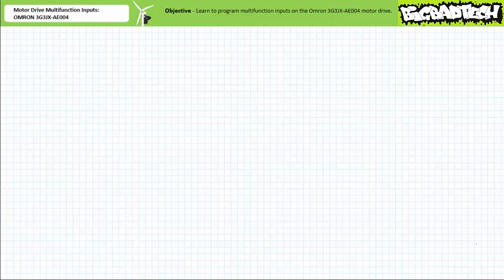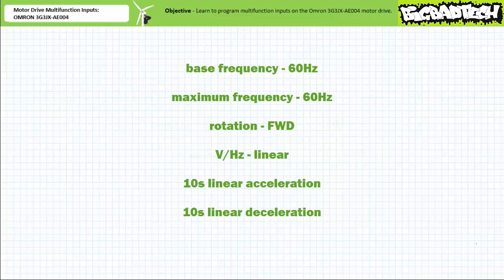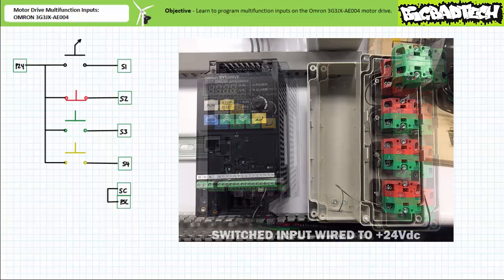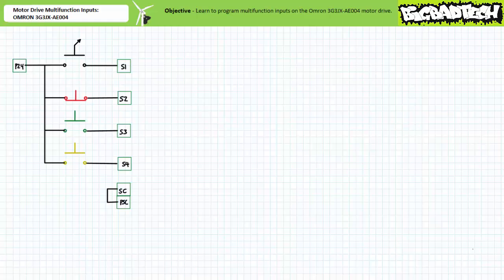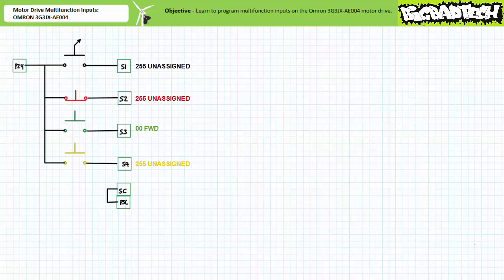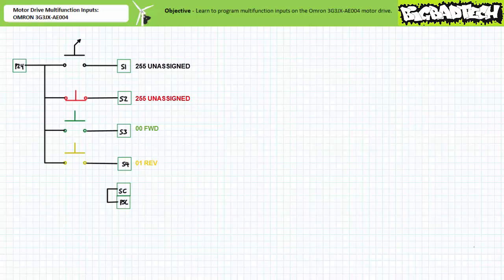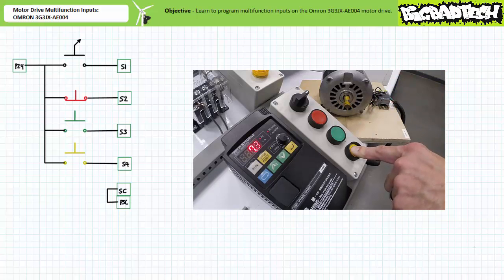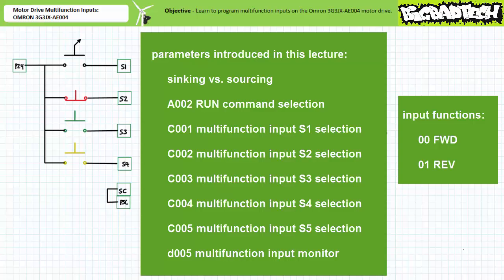Configuring Motor Drive Multifunction Inputs: Omron 3G3JX-AE004 (Full Lecture)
In this application exercise we'll install several external input devices and learn to program the Omron 3G3JX-AE004 motor drive to recognize and respond to these remote inputs. We'll learn to change the drive from sinking to sourcing input format, examine the 00 FWD and 01 REV functions in detail, discuss the proper sequence to hand control to these remote inputs, and learn to monitor remote input status. (Full Lecture)

NOTE: The Omron 3G3MX2 series is the updated equivalent.